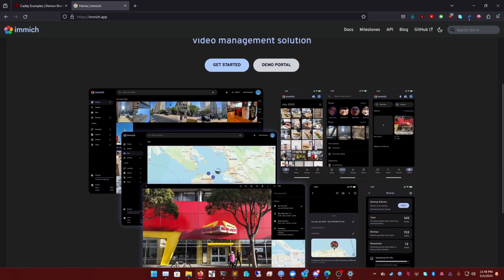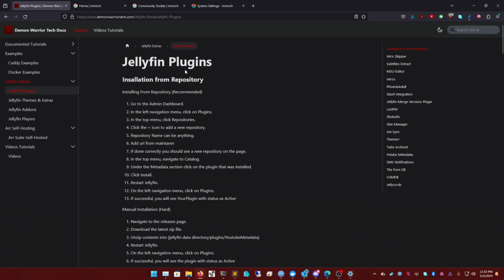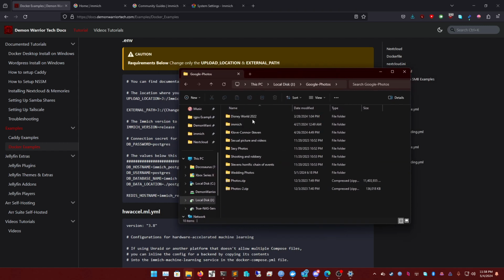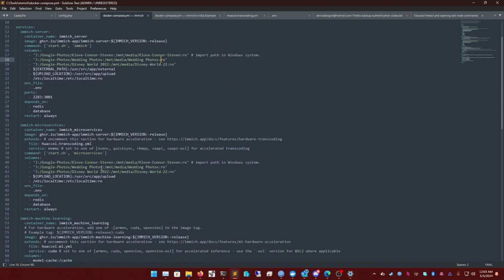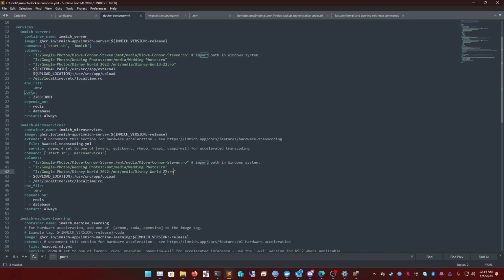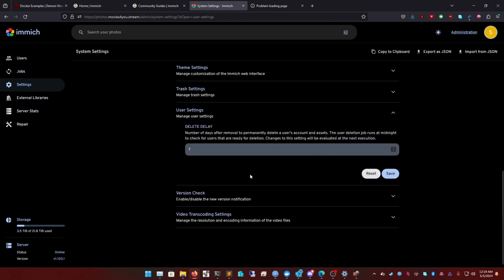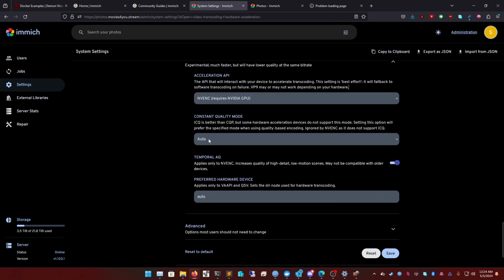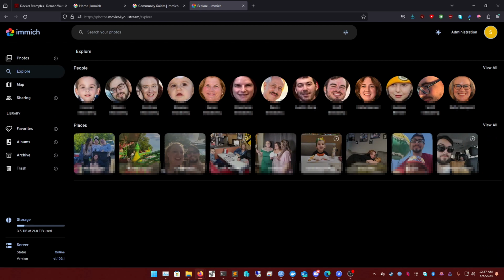How to Install Immich The Best Google Photos Alternative Full Walk Through Beginner Friendly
Immich Demo